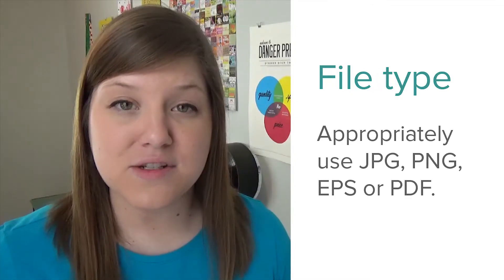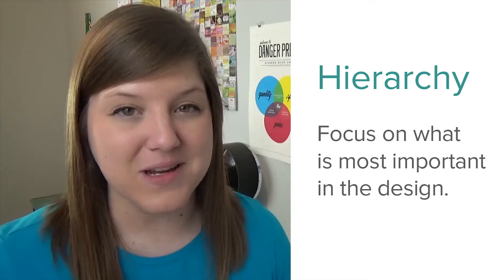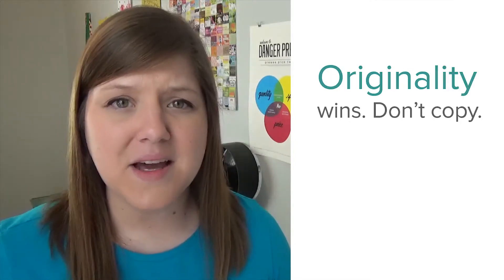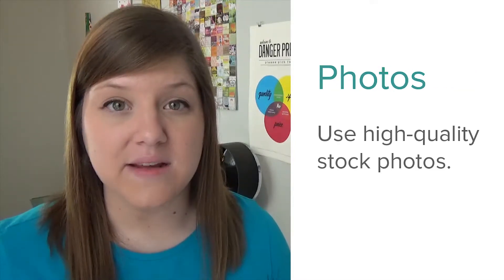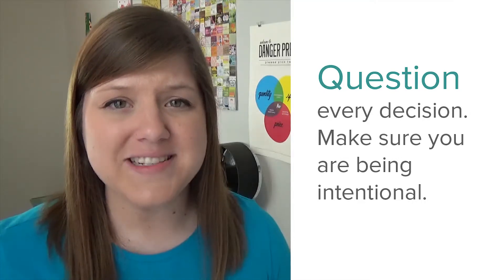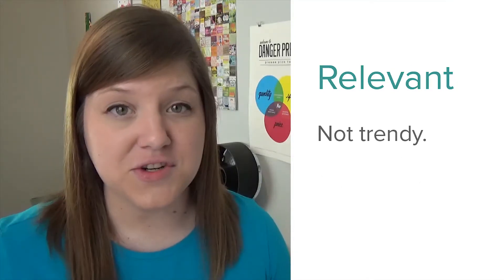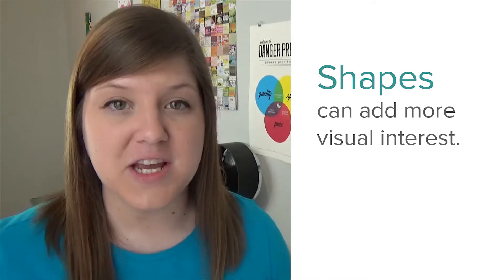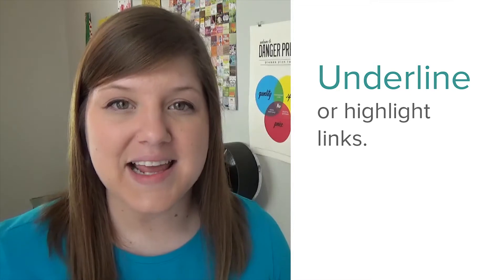Learn Graphic Design on YouTube: Tips for People Who Aren’t Designers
If you're a business owner who DIY's your own design, this video is for you!